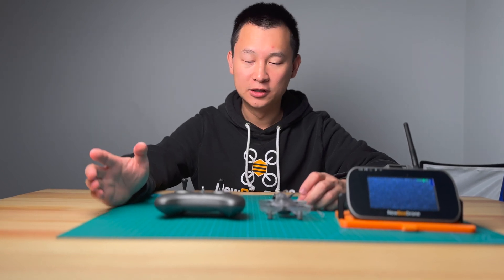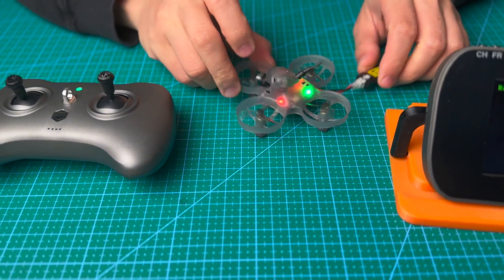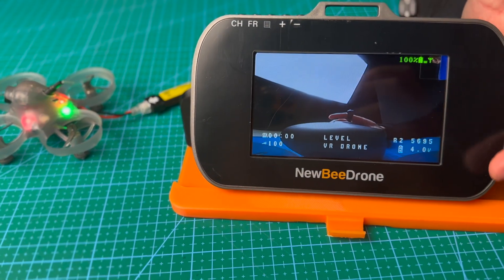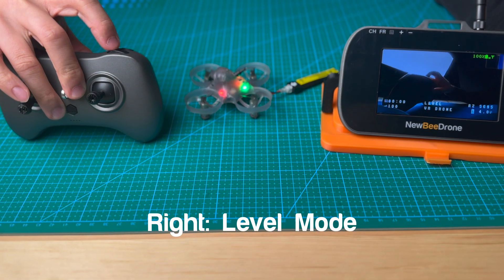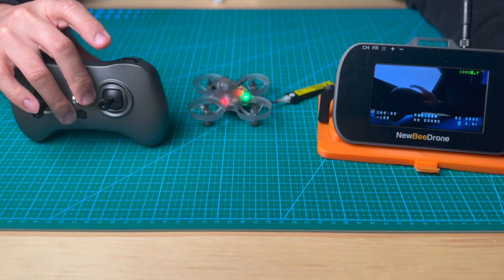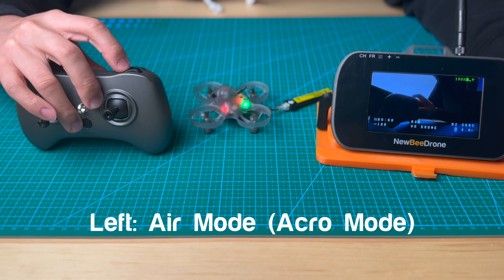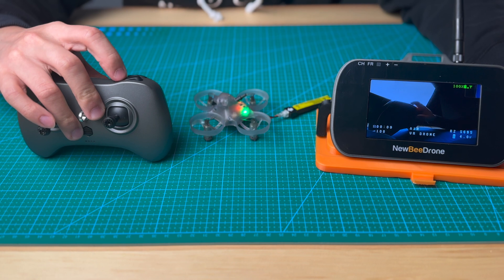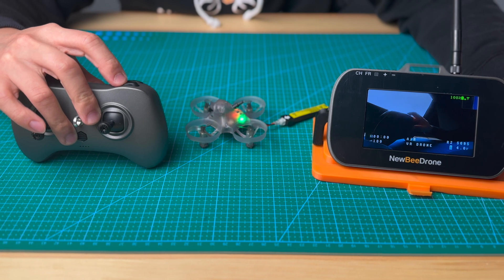VRDrone Modes Overview | A NewBeeDrone Tutorial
This video goes over the three different modes of the VRDrone.